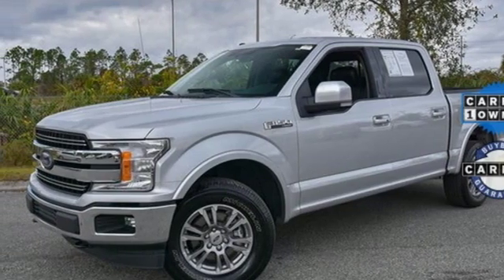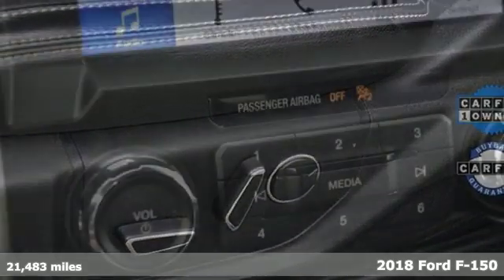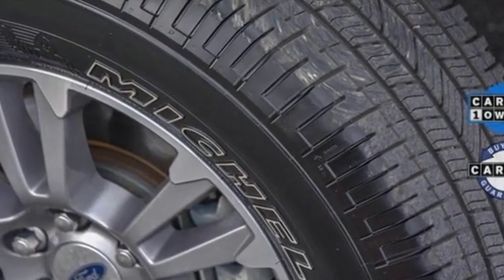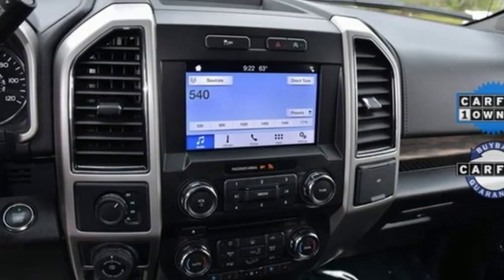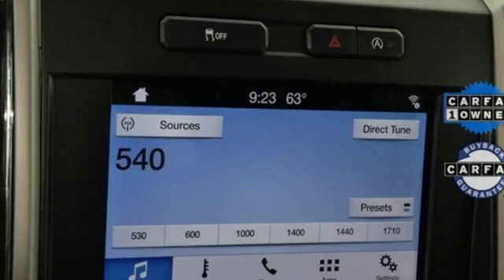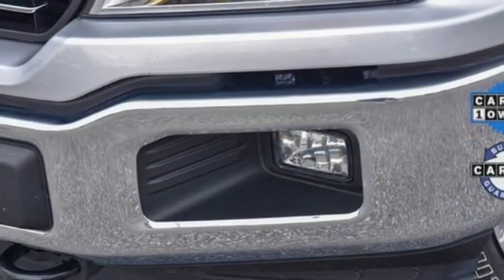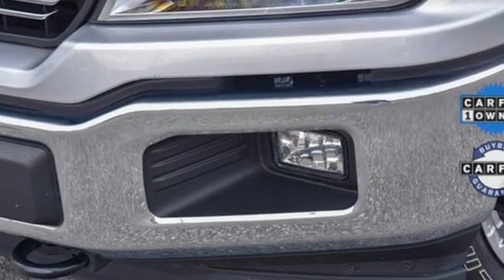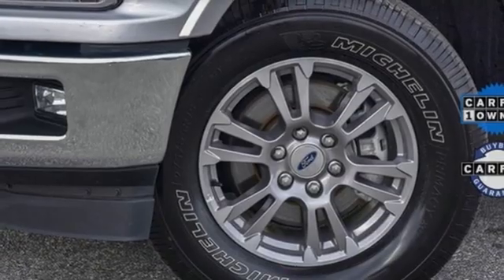Used 2018 Ford F-150 Orlando FL Union Park, FL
Year: 2018
Make: Ford
Model: F-150
Trim: Lariat
Engine: 5.0L V8
Transmission: 10-Speed Automatic
Color: Silver
Interior: Black
Mileage: 21483
Stock #: PML3189
VIN: 1FTEW1E51JKD83189
2018 Ford F-150 Lariat 4WD, This Vehicle Still Cover By Factory Warranty!, WOW! NAPLETON GOLD CERTIFIED- BUY WITH CONFIDENCE, BLUETOOTH, LEATHER, MP3- USB / I-POD READY, **CERTIFIED BY CARFAX- NO ACCIDENTS AND ONE OWNER!**, NON SMOKER, BACKUP CAMERA, ALUMINUM ALLOY WHEELS.brbrTIRED OF THE BS OF CAR SHOPPING? ARE YOU LOOKING FOR THAT PERFECT USED CAR? NEED HELP WITH FINANCING? NAPLETON'S VOLKSWAGEN USES THE SAME INTERNET THAT YOU USE TO PRICE OUR CARS TO TAKE THE HAGGLING AND HASSLE THAT YOU HATE OUT OF YOUR SHOPPING EXPERIENCE! WHY PAY MORE CENTRAL FLORIDA, BUY WITH CONFIDENCE AT NAPLETON VOLKSWAGEN. A TRULY EXCEPTIONAL EXPERIENCEa€brbrbrFamily owned and operated since 1931! Napleton's Volkswagen of Orlando 12700 East Colonial Drive Orlando, FL 32826.

Here at Napleton's Volkswagen of Orlando, we are not only passionate about our new and used Volkswagen model lineup, but we are extremely dedicated to providing top-notch customer service to our Altamonte Springs, Oviedo, Winter Park, Union Park area customers as well. Whether you have a specific model in mind or not, we here at Napleton's Volkswagen of Orlando will help you make a highly informed decision through every step of the buying process.